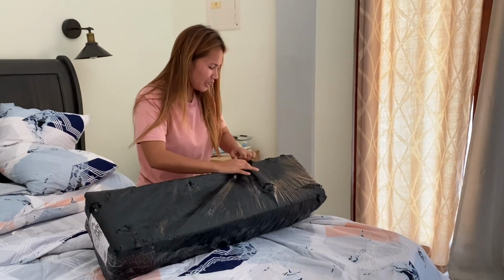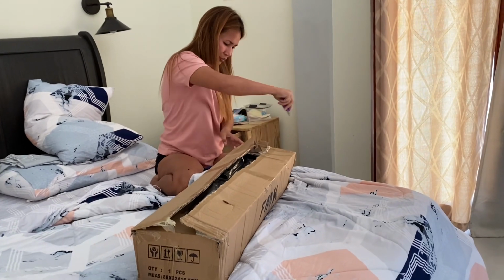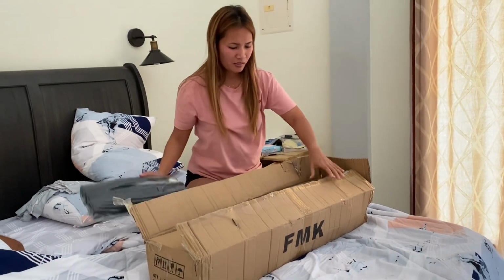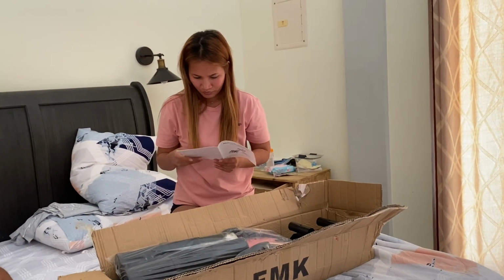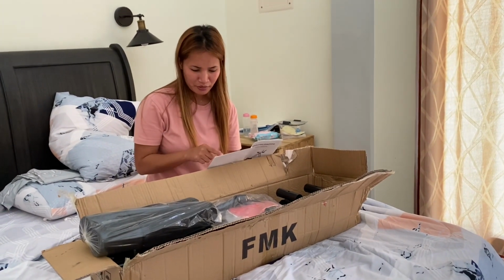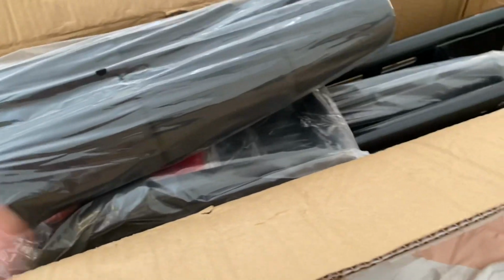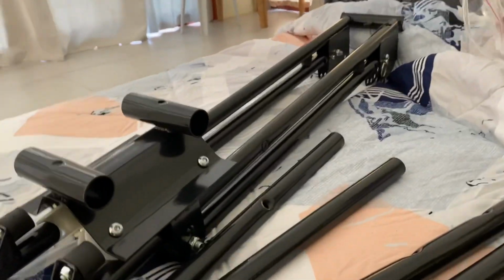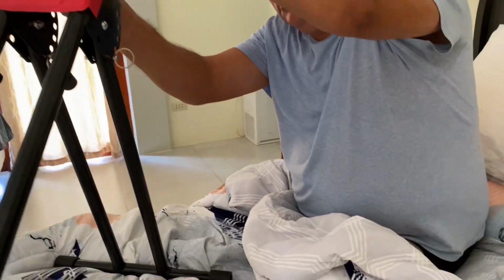THIS IS IT SUBSCRIBERS REQUEST//WHEN IM TRYING TO BE POSITIVE BUT ANTHONY SO NEGATIVE 😬😬😬